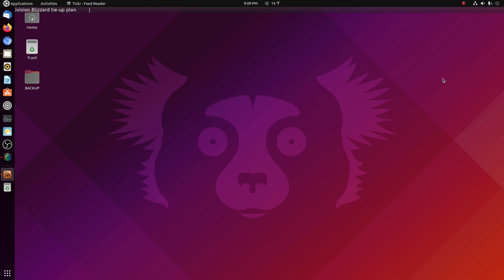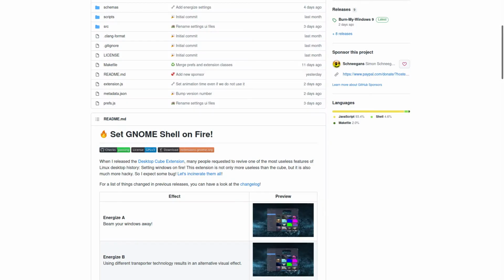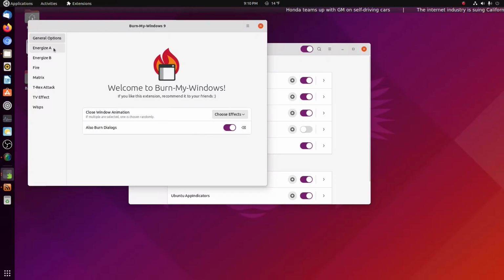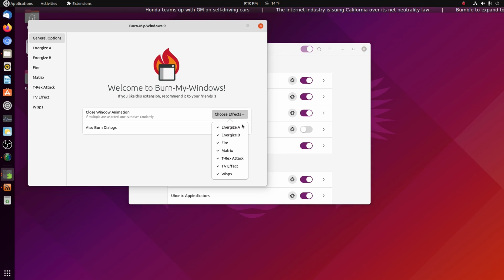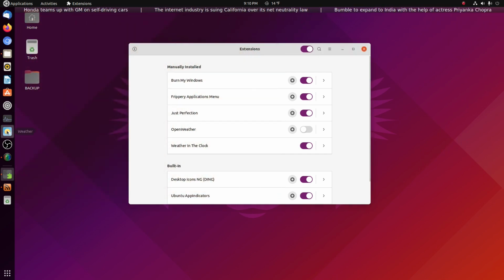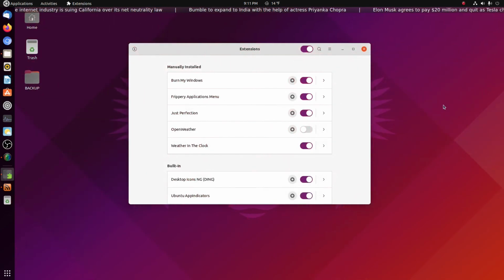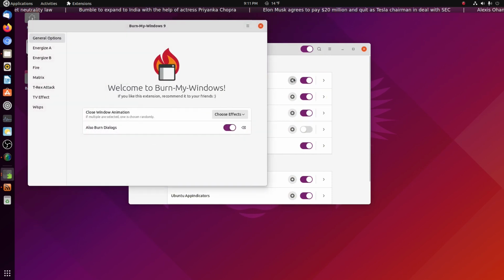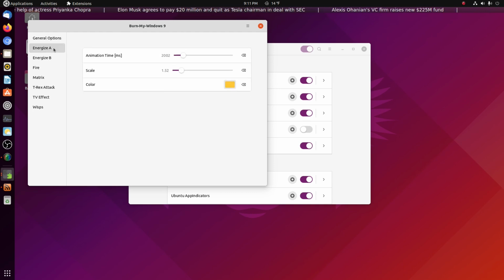Burn Windows With Ubuntu :)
Just having fun. TOTAL OS TODAY is total technology for beginners and beyond. Join our world class community and connect with other members around the globe.